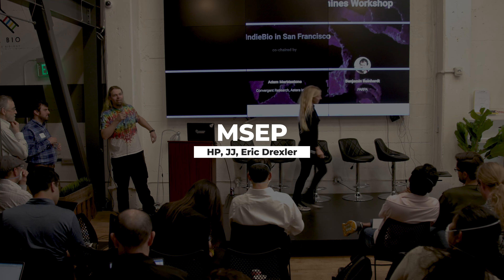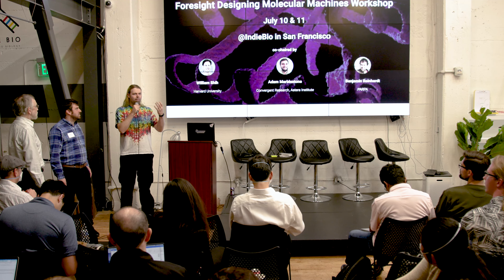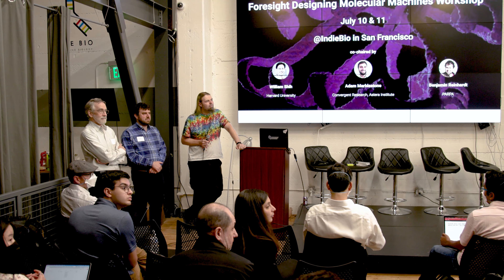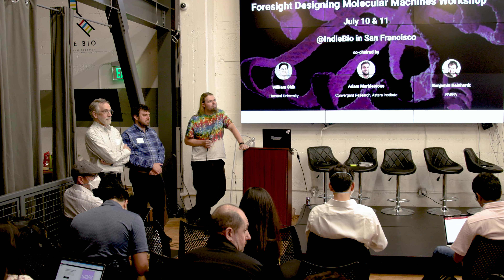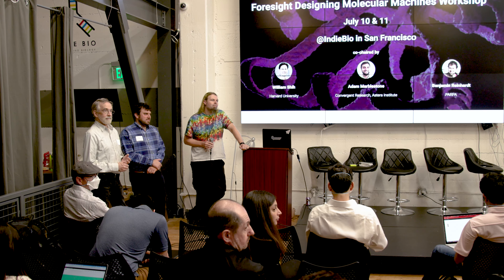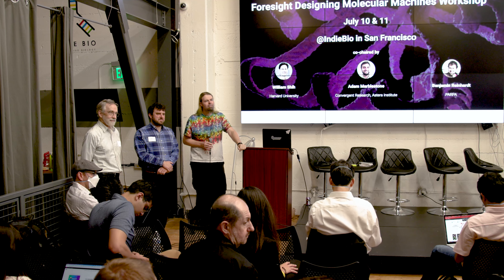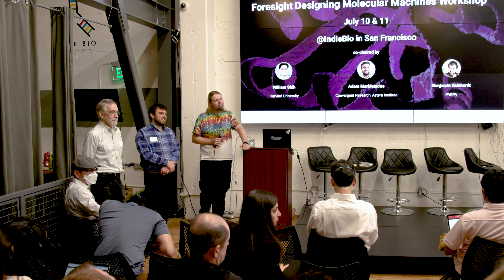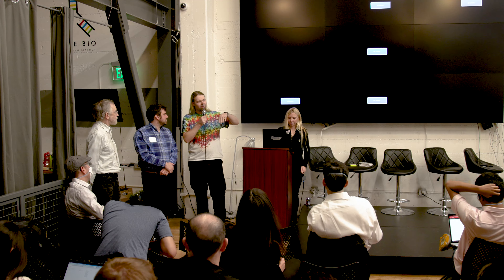Hein-Pieter van Braam, JJ, Ben-Joseph, Eric Drexler | MSEP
Speakers:
Hein-Pieter van Braam, Prehensile Tales
JJ, Ben-Joseph, InQTel
Eric Drexler, University of Oxford